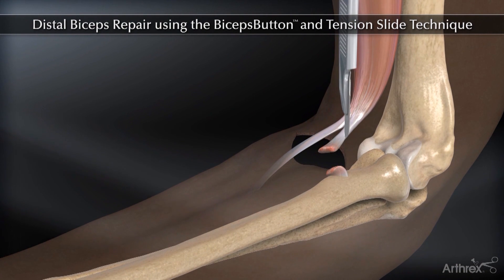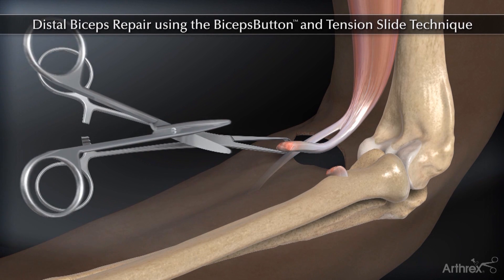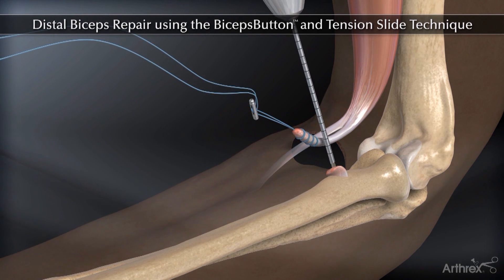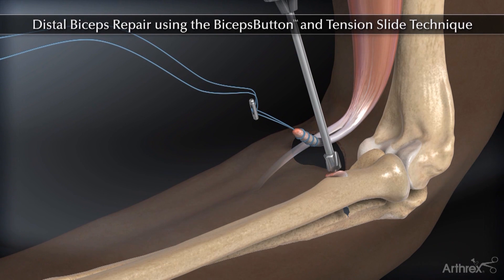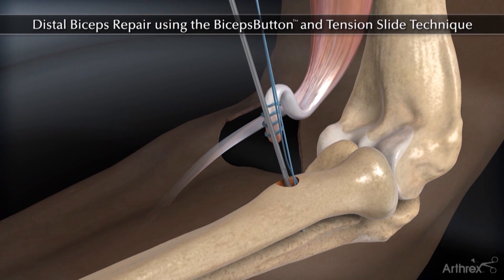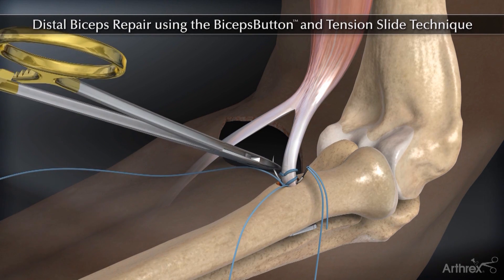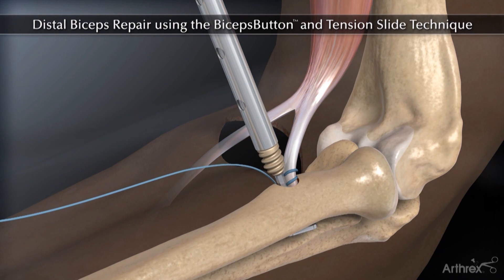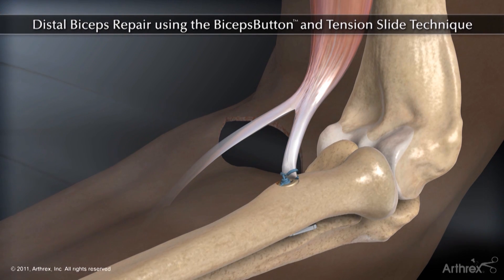Distal BicepsButton™ Tension Slide Technique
The Tension Slide Technique with the BicepsButton provides a simple, reproducible and biomechanically stable repair of the distal biceps. The tensioning technique reliably draws the tendon against the distal cortex of the bone socket. The addition of a Tenodesis Screw improves the biomechanical strength and allows the tendon to be placed in a more anatomic position.